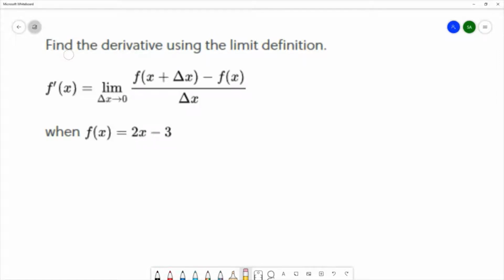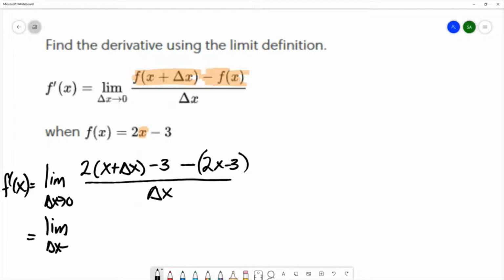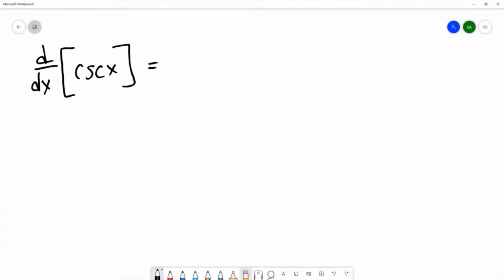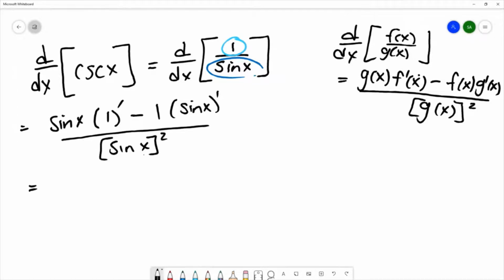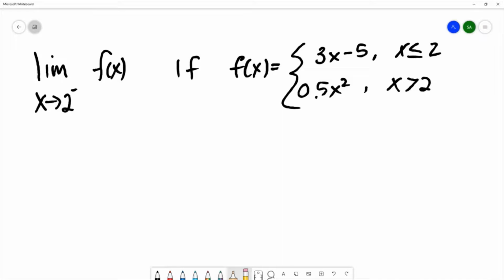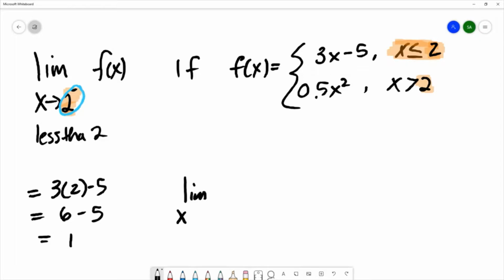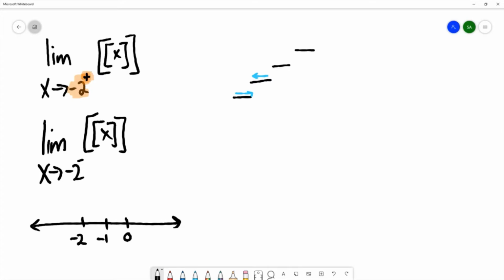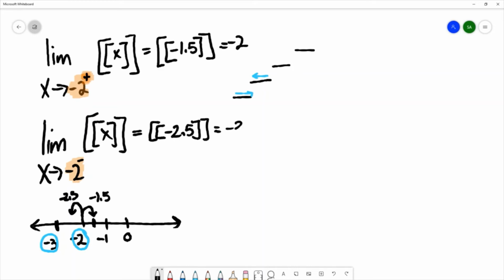MAC2311 Calculus 1 Test 1 Practice J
0:00 3.1 Derivative (Limit Definition)
2:38 3.3 Derivative (Trig Rule)
5:30  2.5 One-sided Limits
7:10  2.5 One-sided Limits